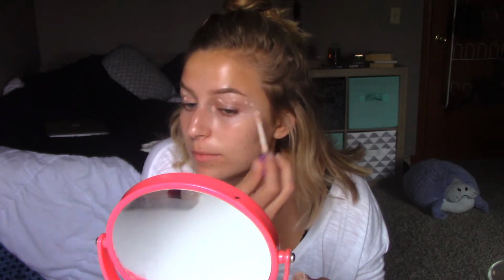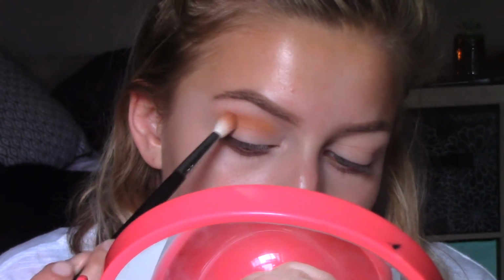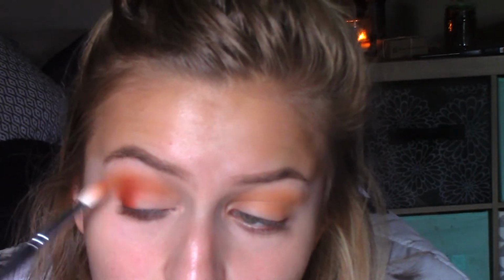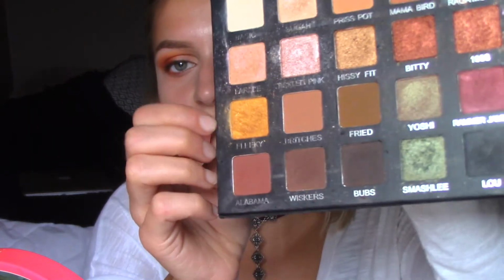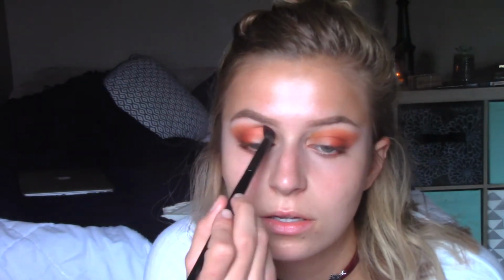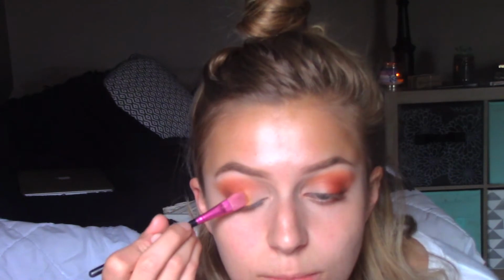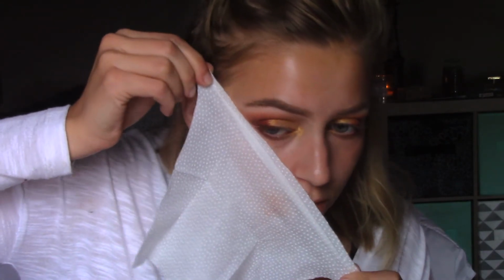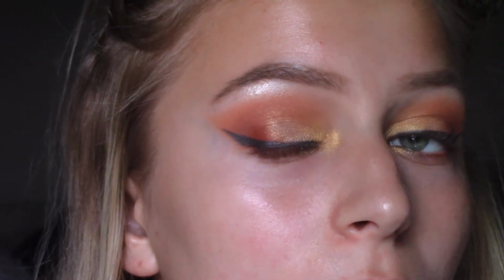Jaclyn Hill Palette+Get Ready with me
I love love LOVE recommendations, so if theres anything you wanna see leave it down in the comments!

snap: fifinicole927